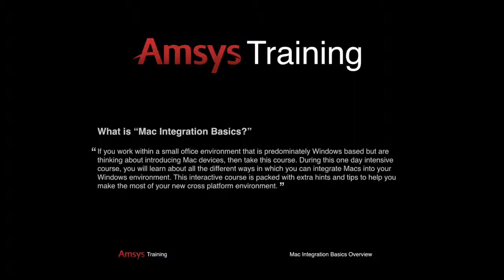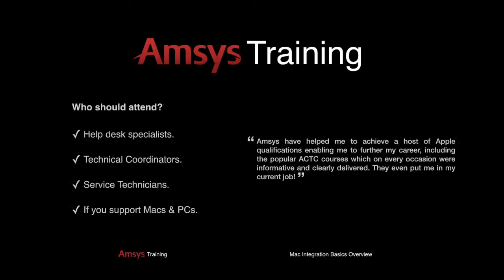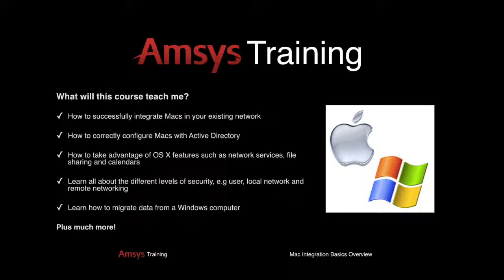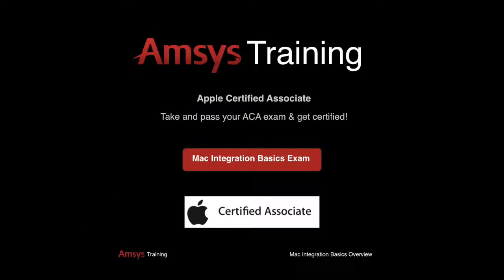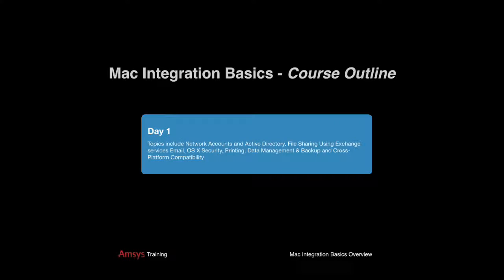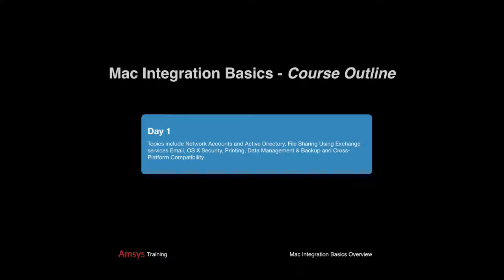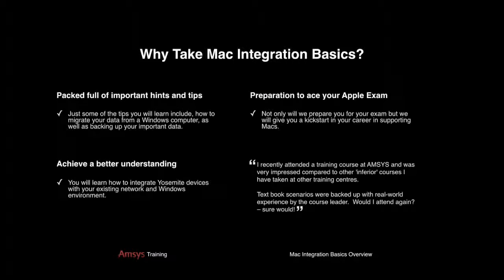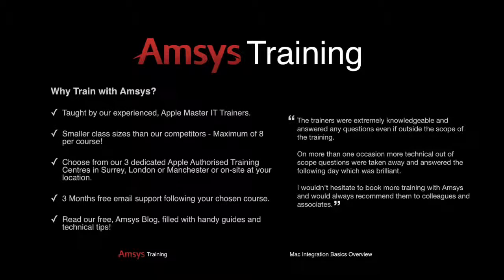Mac Integration Basics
Mac Integrations Basics is a 1 day Apple certified course that teaches students how to integrate Macs into an office environment that is predominately Windows based.

If you're a help desk specialist or a service technician or simply work with Macs and need to know how to effectively integrate a Mac into your Windows network then this is the course to take.

For more information on this course and to read the agenda visit this